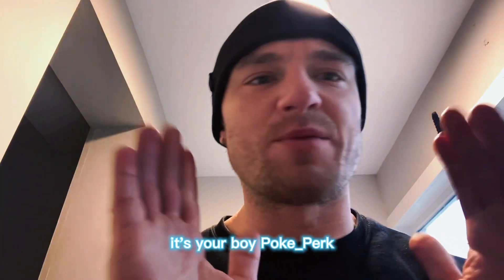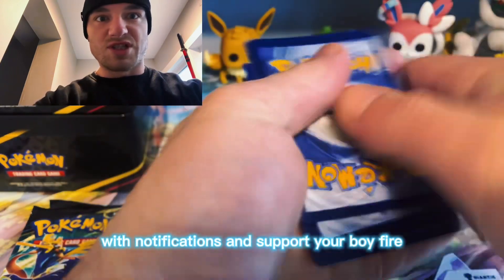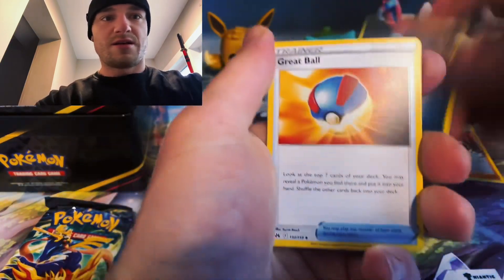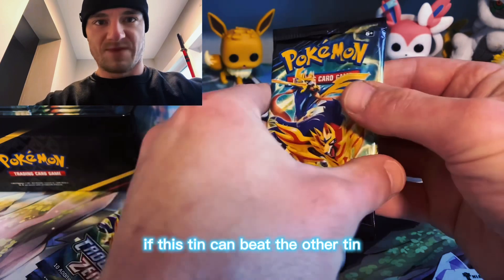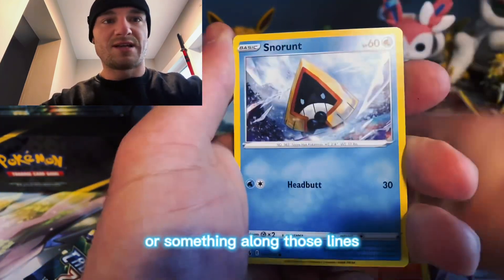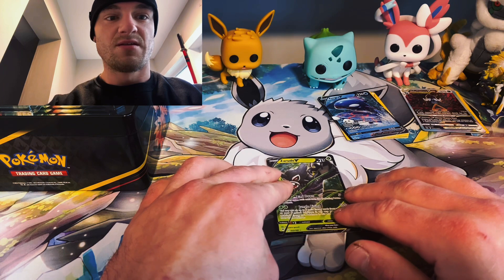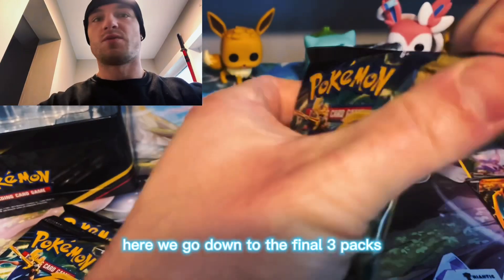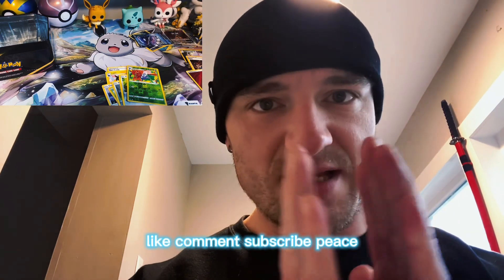New Crown Zenith Tins! Best Crown Zenith Product!?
I open the NeW Pokemon Crown Zenith Legendary Bird Tins featuring Moltres Articuno and Zapdos! In the intro I demonstrate a Funko Pokemon battle! Searching for the 4 New Golden Pokemon Cards! This is the new Pokemon tcg set that contains most of the Japanese set Vstar Universe! This is also the last set of the sword and shield era! Pokémon pack openings and Pokemon box opening or Japanese Pokémon booster box openings are becoming a hobby and a fun way to make some content! This Pokémon tcg set contains on the most rare cards of the sword and shield era! The special art rare and the golden legendary cards Giratina, arceus, Dialga and Palkia! This set also features 3 new radiant cards including Charizard, eternatus and charjabug! Please watch this Amazing Pokémon Crown Zenith Opening!! Special art rare Pokemon cards Vstar and full Art trainer cards making their way into the tcg world! Pokemon cards unboxing video!
new Pokemon Unboxing and pokemon openings!

WOWW! THIS POKEMON SILVER TEMPEST BOOSTER BOX CONTAINS A GOD PACK!WATCH THIS UNBOXING ALT ART PULLED